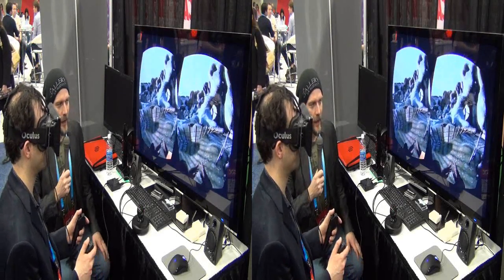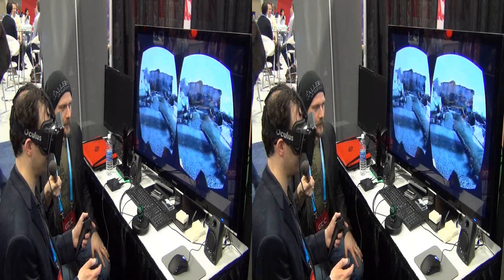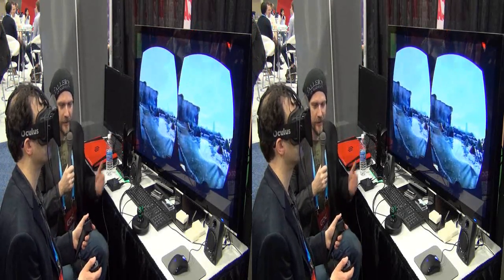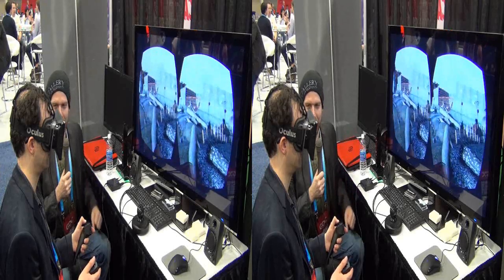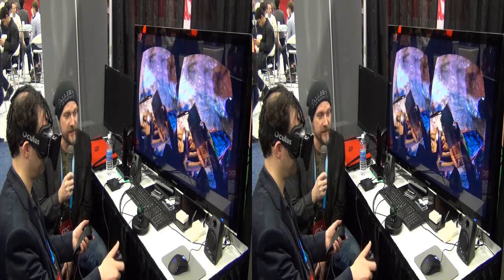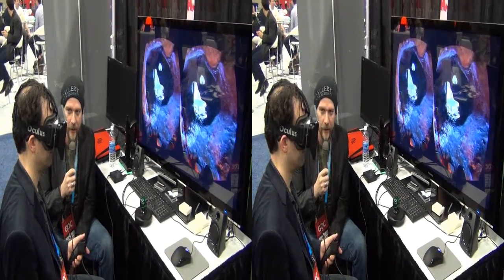MTBS-TV: Cloudhead Games at GDC 2014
Neil Schneider interviews Denny Unger, CEO of Cloudhead Games.  If you don't have a 3D display, choose "no glasses" and "left image only" in the YouTube viewing options.